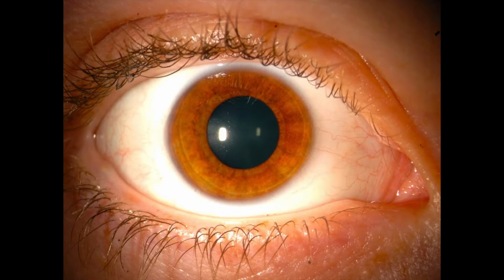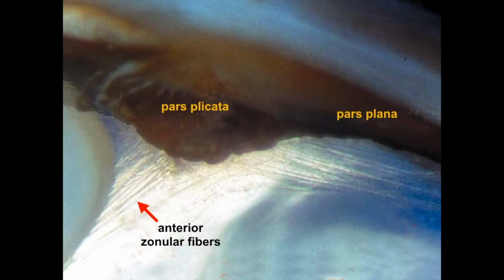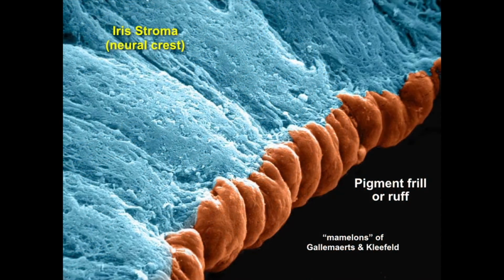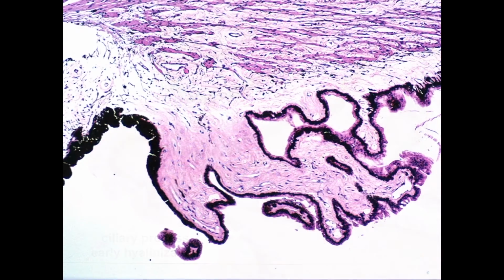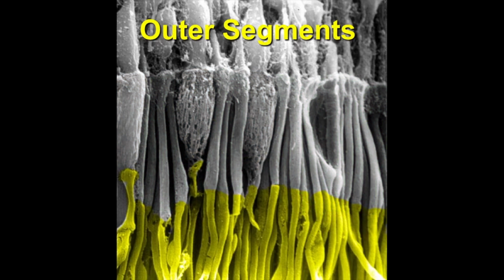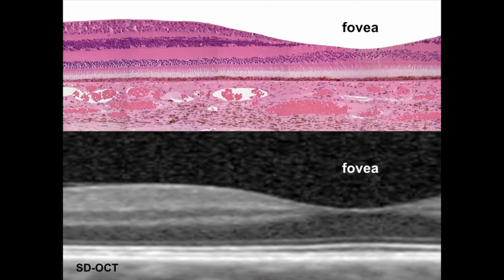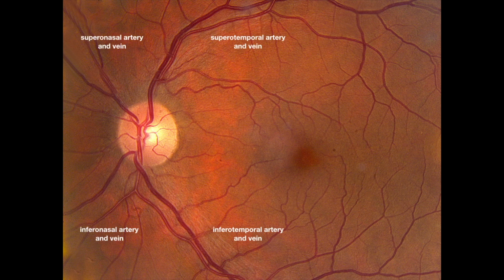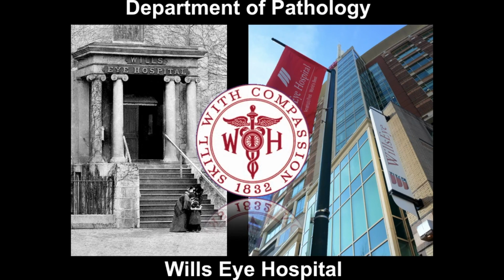Introducción a la Anatomía e Histología del Ojo Humano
Conferencia de Introducción a la Anatomía e Histología del Ojo Humano por el Dr. Ralph C. Eagle, Jr, MD. El Dr. Eagle es el Jefe del Servicio de Patología Ocular del Wills Eye Hospital de Philadelphia, Pennsylvania, Estados Unidos.

Esta presentación es solo para fines didácticos. Ninguna parte de ella (ya sea en forma electrónica o impresa) se puede reproducir o distribuir sin el consentimiento por escrito del instructor. El derecho de autor para imágenes es retenido por los autores originales. Por lo tanto, el autor no será responsable de ninguna violación de derechos de autor resultante de la copia ilegal de esta presentación y las imágenes en la misma por otros no autorizados para hacerlo.

This presentation is for teaching purposes only. No part of it (either in electronic form or printed form) may be reproduced or distributed without the written consent of the instructor. The copyright for pictures is retained by the original authors. Thus the author will not be held liable for any copyright violations resulting from unlawful copying of this presentation and the images therein by others unauthorized to do so.